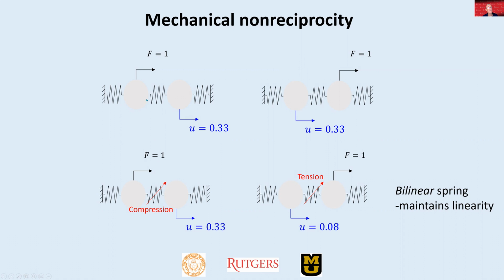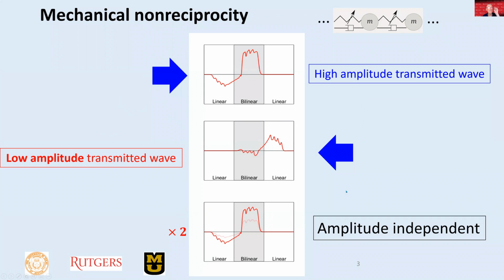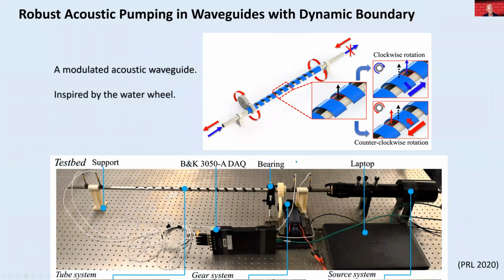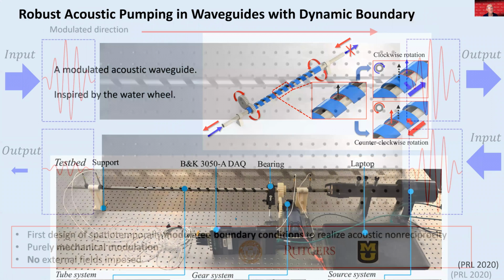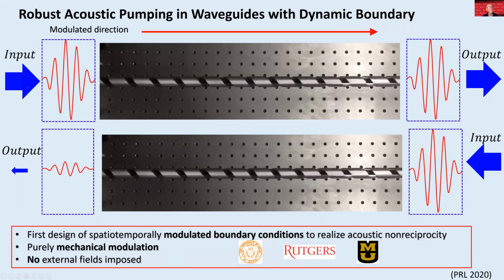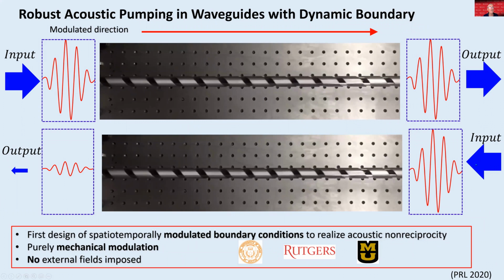Rutgers University MAE - Nonreciprocal Acoustics Research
Rutgers University
Department of Mechanical and Aerospace Engineering

Research conducted by Professor Andrew Norris and Matthew Kelsten on nonreciprocal acoustics
And contributions by research assistants, Elliot Kang and Panayiotus Kousoulas